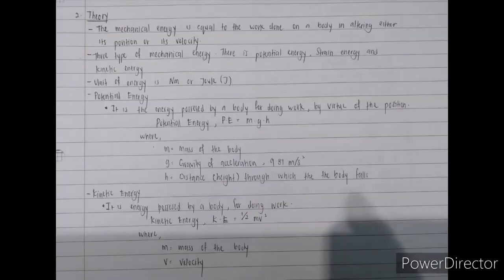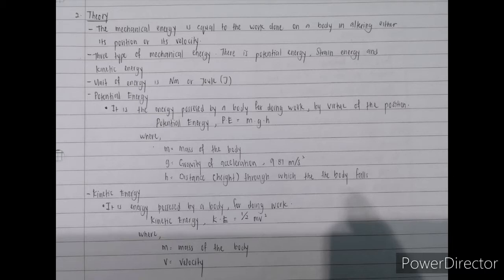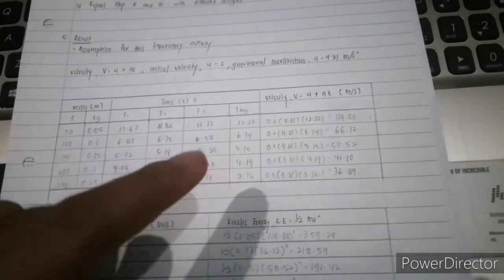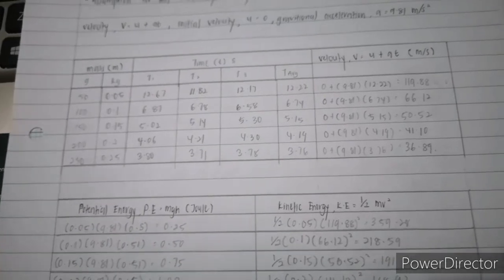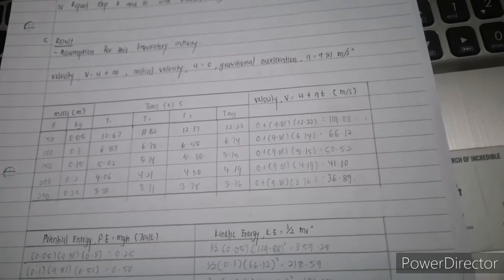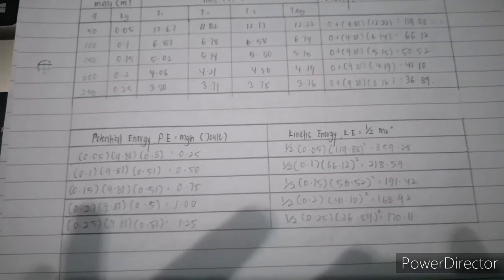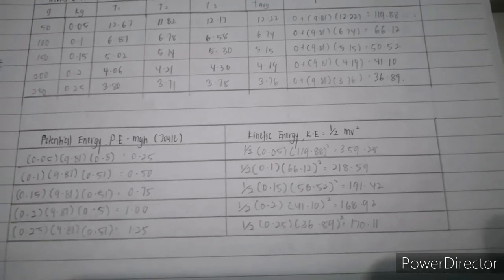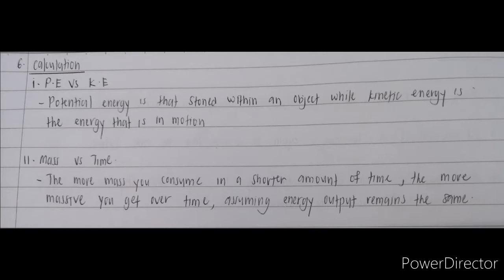Engineering mechanics (DJJ 30093) Lab 4 : POTENTIAL & KINETIC ENERGY LECTURER : SHARNOL BIN MUSTAFA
Group J
1. MUHAMMAD HAZIQ HAIKAL BIN HADZRAMI (14DEM18F1003)
2. MUHAMMAD ADAM MUHIBBULLAH (14DEM18F1035)